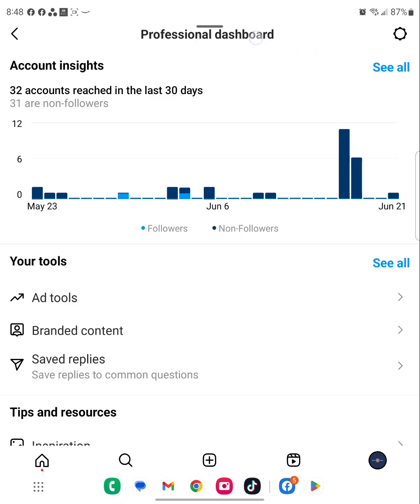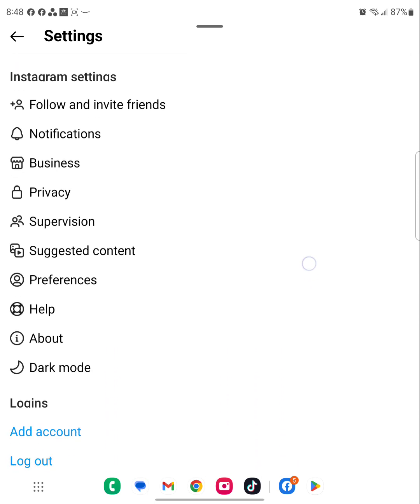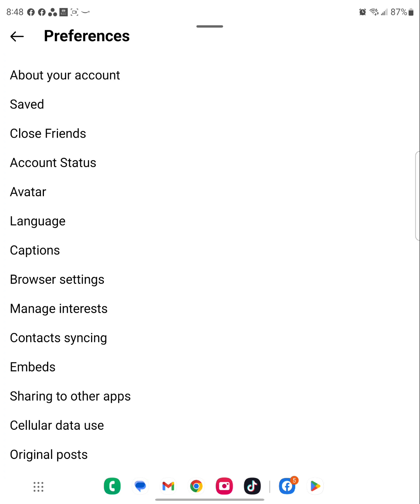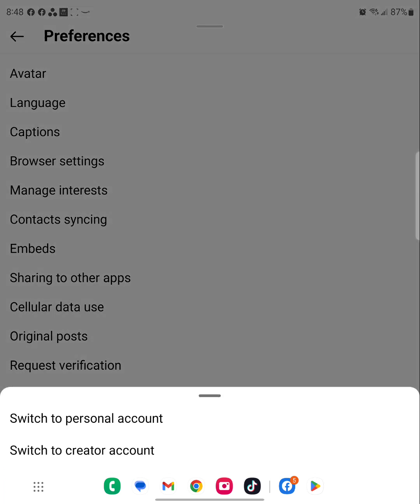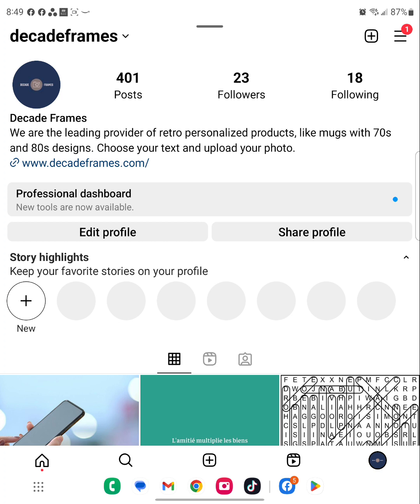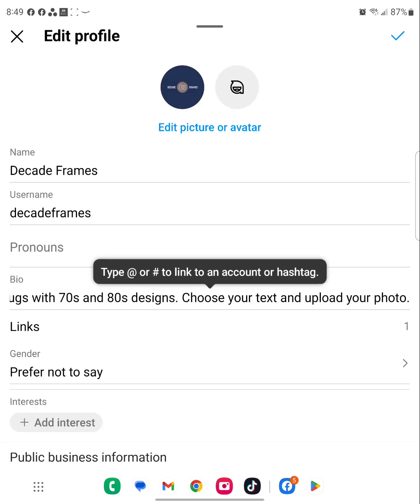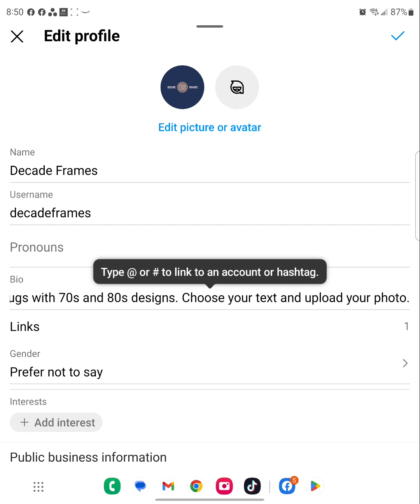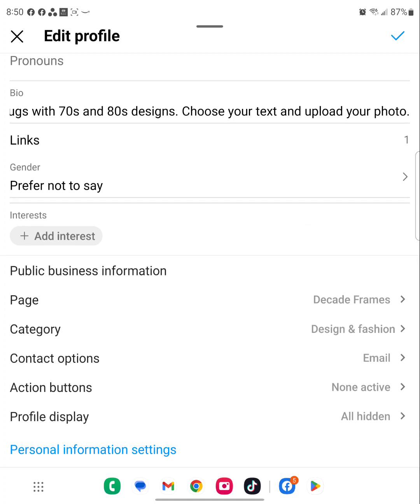Having Trouble Adding Your Instagram Account? Here's How to Fix It.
UPDATE: You no longer need your Instagram account connected to a Facebook Page.

You will need to use your phone to fix this issue, the desktop Instagram website doesn't provide these options.

Welcome to Sociamonials Your ultimate solution for mastering Social Media Marketing & achieving exceptional ROI.
•   Maximized ROI: Our platform ensures you get the best Return on Investment for your social media campaigns.
•   Comprehensive Analytics: Measure your success with our KPI-driven Social Media ROI Tracking.
•   Targeted Marketing: Viral Marketing Algorithms? We've got you covered.
•   Feature-Rich Dashboard: One place for all your Social Media Management needs with the power of ChatGPT
•   Agency Solutions: Perfect for Marketing Agencies looking for a robust, white-label platform.

For More Tips & Tricks Don't forget to check out our blog for the latest insights on social media strategies, tips, and tricks to boost your marketing game!   Sociamonials Blog